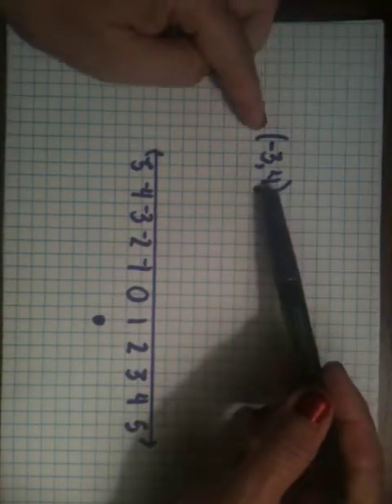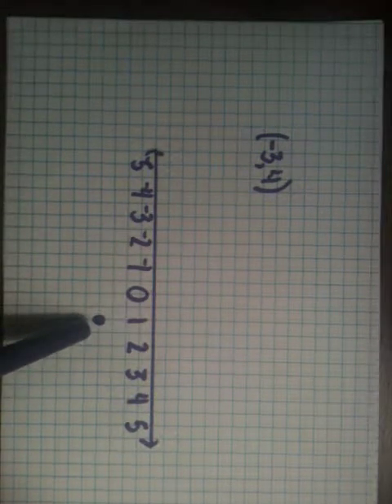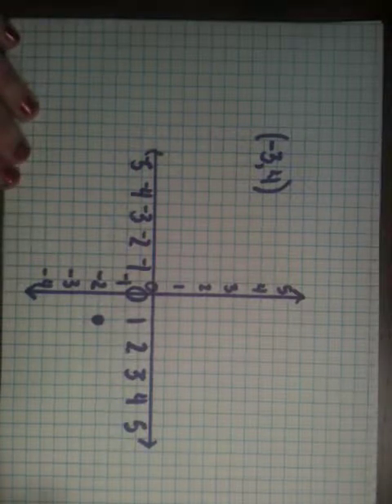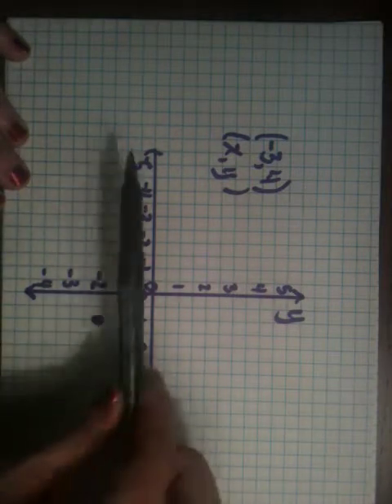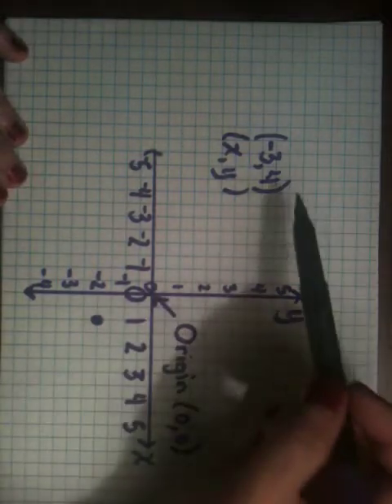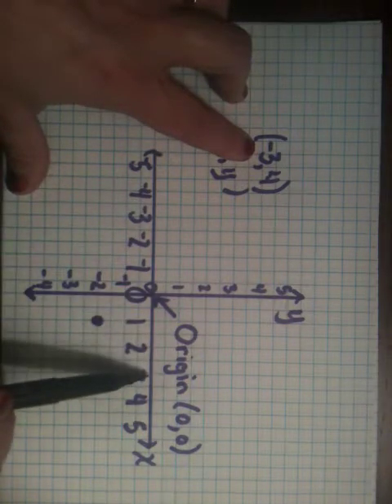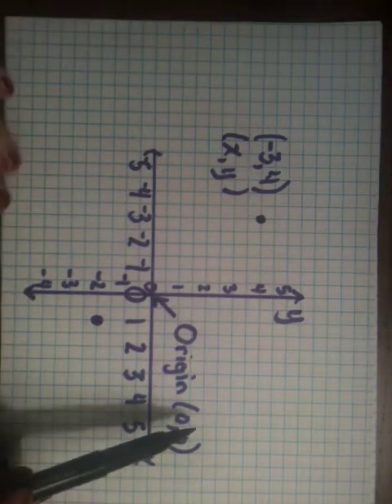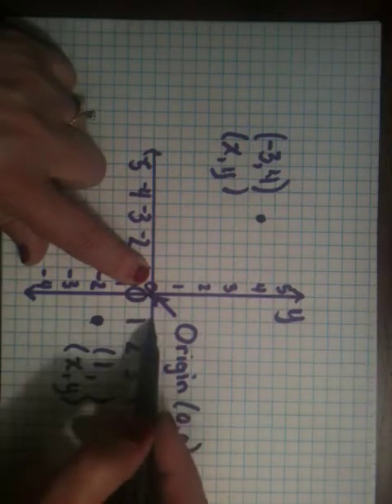Plotting Points on a Coordinate Grid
This video shows you how to locate a point from given coordinates, and how to determine the coordinates from a given point.